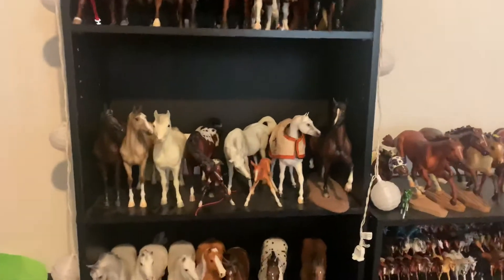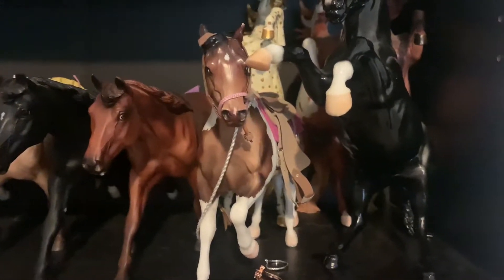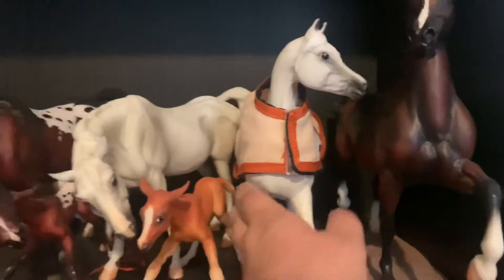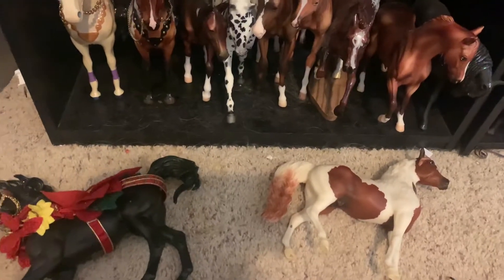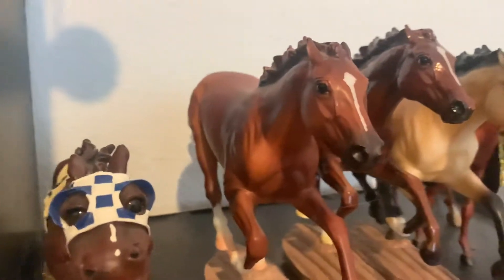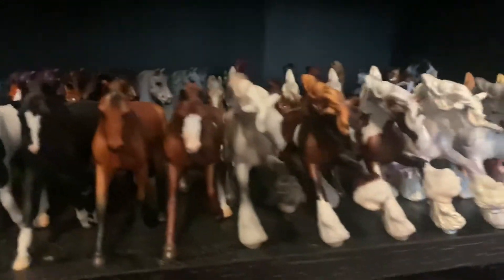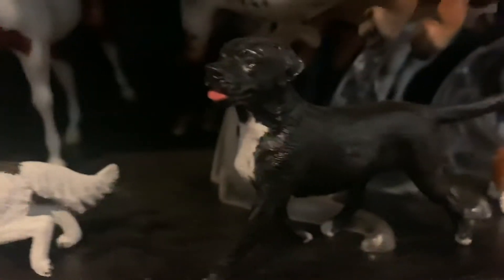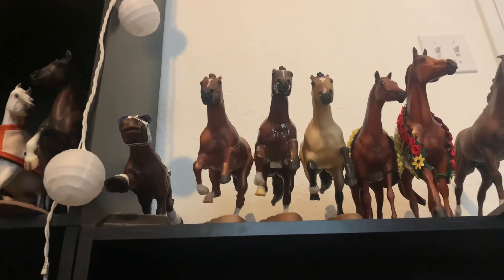2020 Breyer Collection Tour (before BreyerFest)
Long time no see guys! Hope you enjoy my newest video and I can’t wait to do my breyerfest 2020 haul.